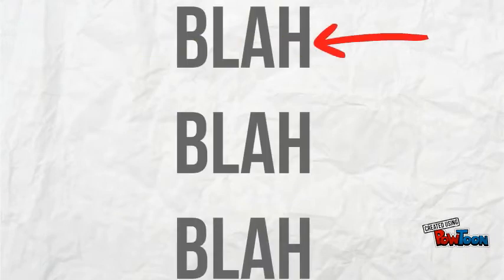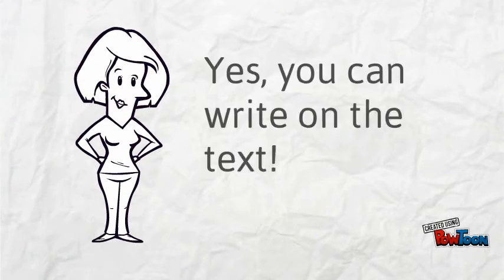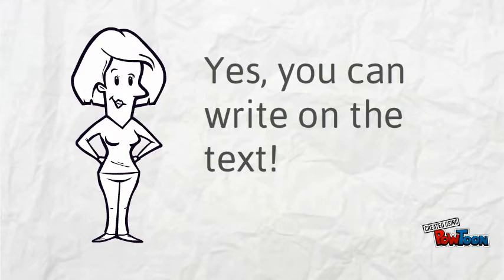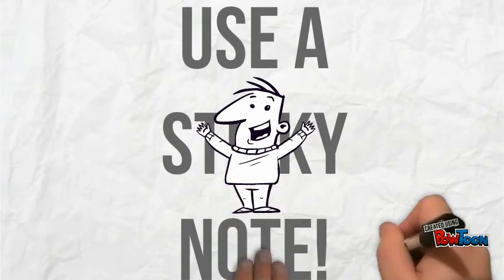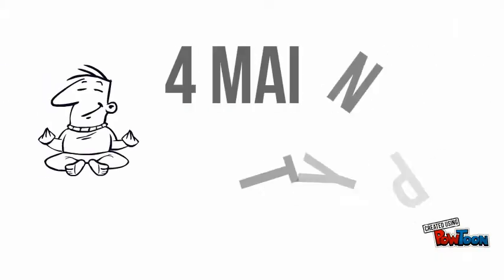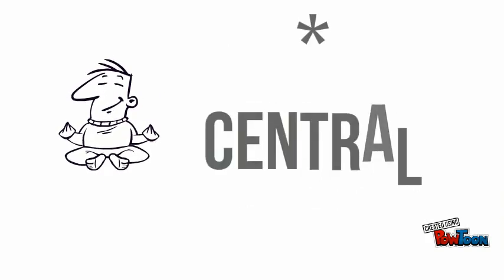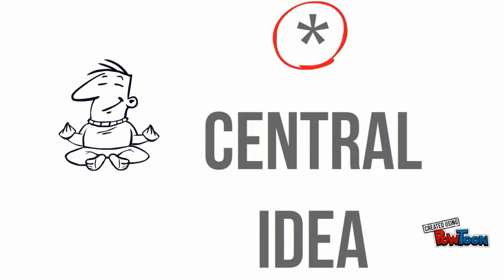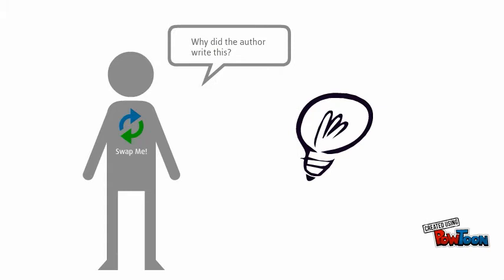Text Annotation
Description of the first four types of annotating text.-- Created using PowToon -- Free sign up -- Create animated videos and animated presentations for free.  PowToon is a free tool that allows you to develop cool animated clips and animated presentations for your website, office meeting, sales pitch, nonprofit fundraiser, product launch, video resume, or anything else you could use an animated explainer video. PowToon's animation templates help you create animated presentations and animated explainer videos from scratch.  Anyone can produce awesome animations quickly with PowToon, without the cost or hassle other professional animation services require.